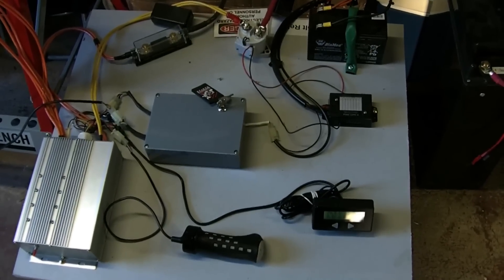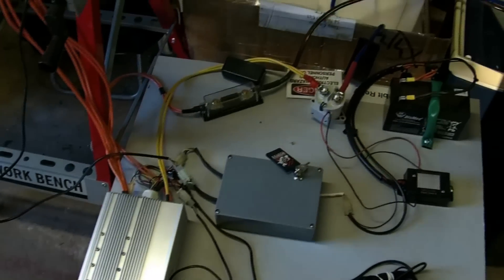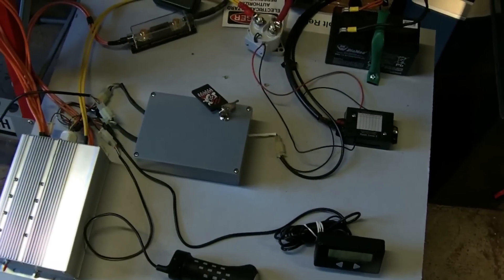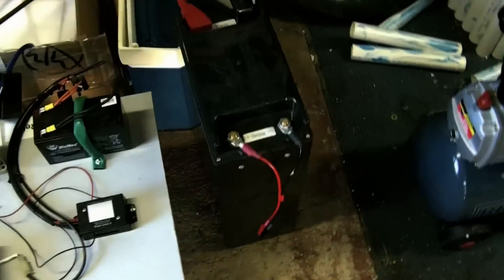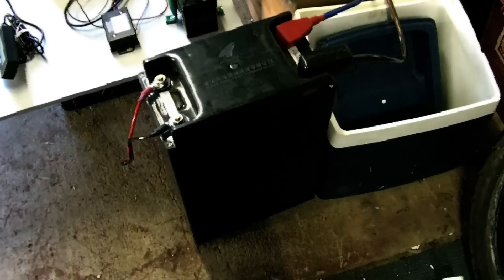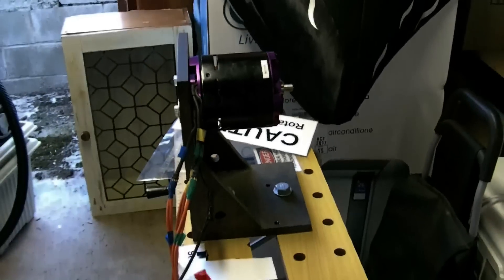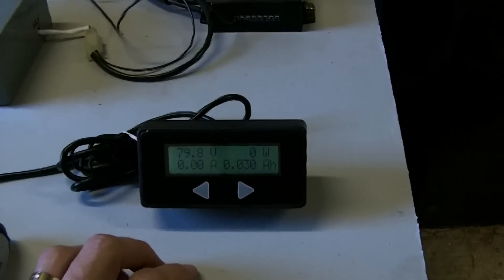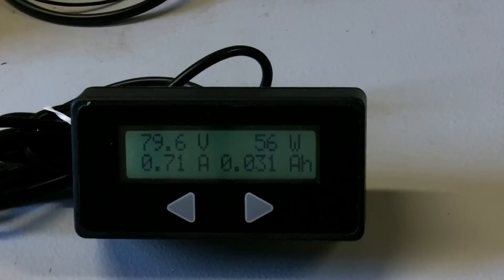Electric Traction Setup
Here is the display that I took to SummerNats for the CanberraEV group